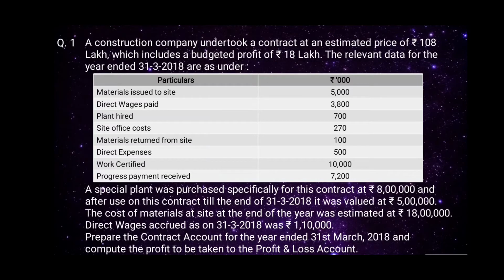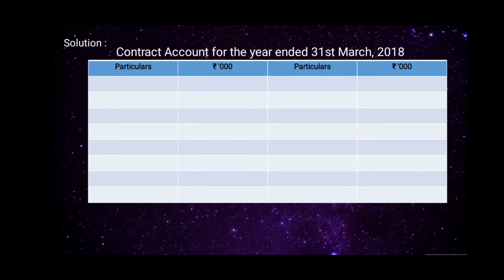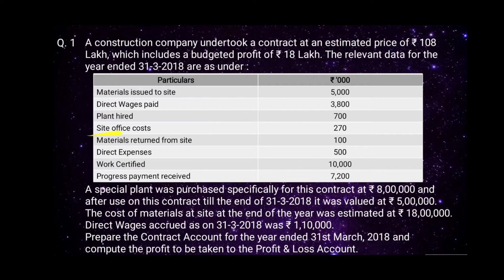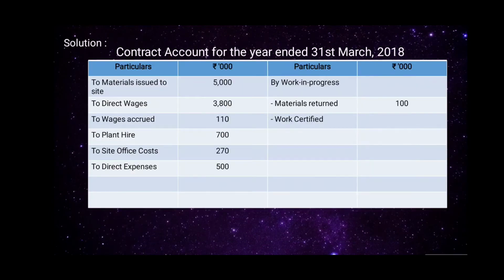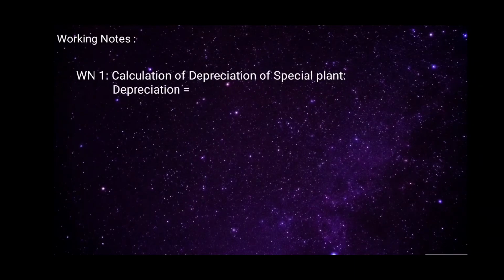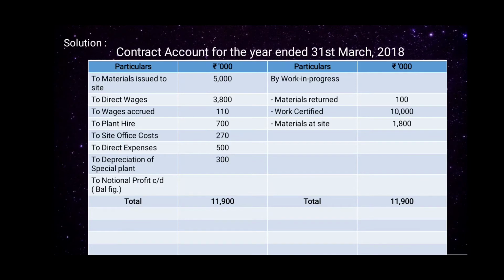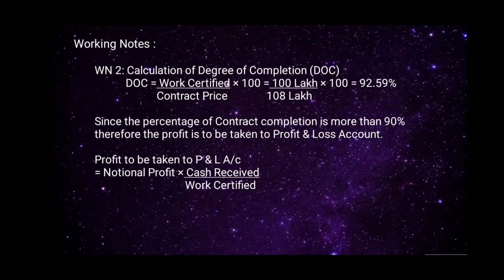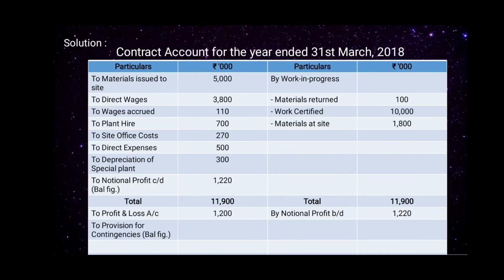CONTRACT COSTING | Basic Method with Illustration No. 1